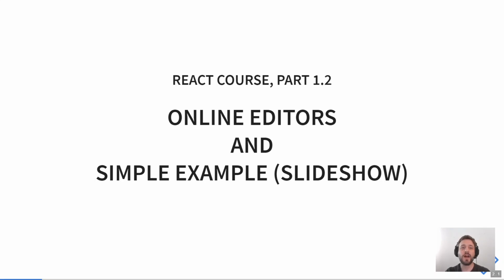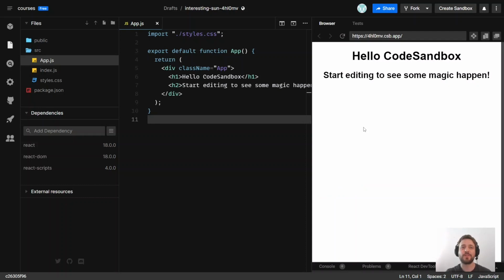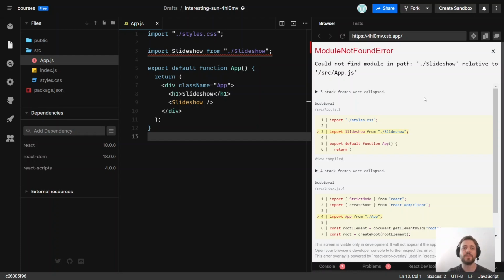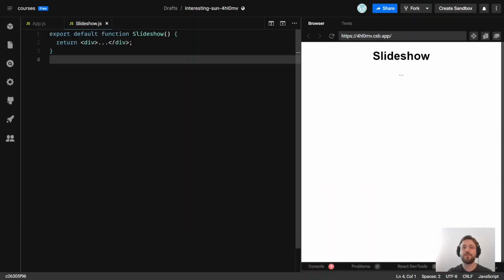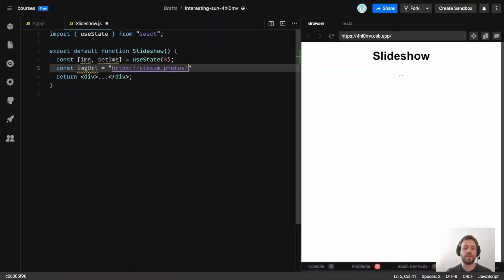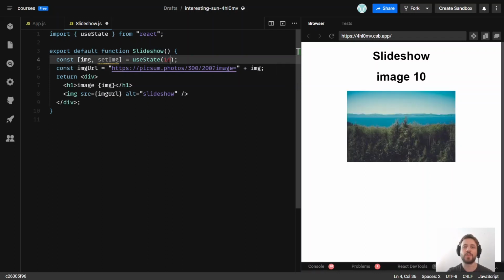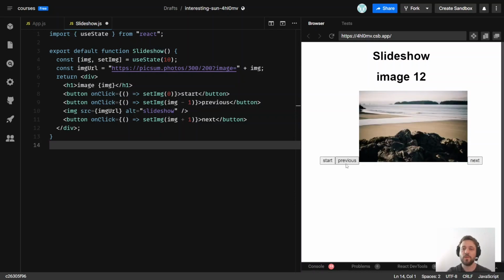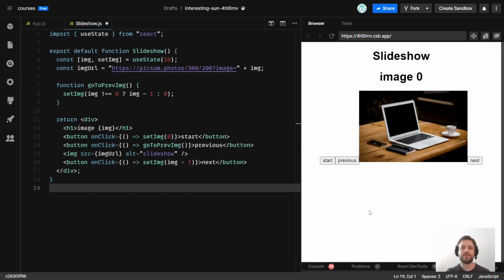React Course, part 1.2: Online Editors and Simple Example (Slideshow)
0:00 Intro
0:28 Online editors
1:06 New project in Codesandbox
1:34 Project overview
2:06 Starter code overview
2:40 Creating a component